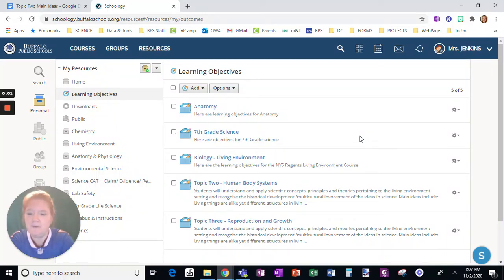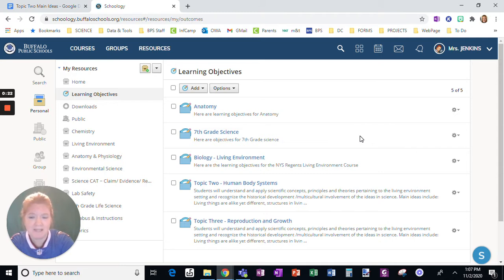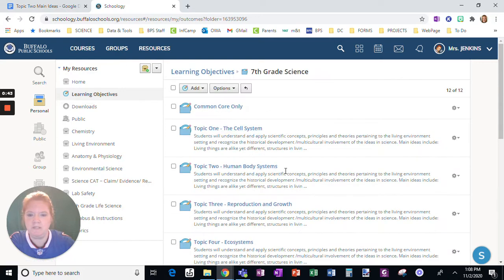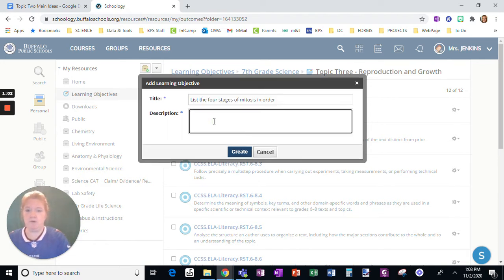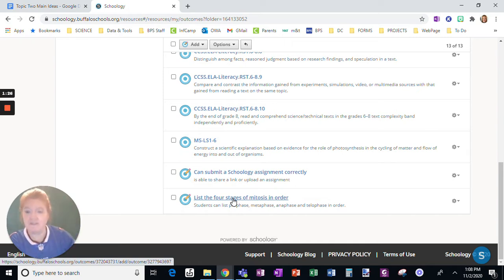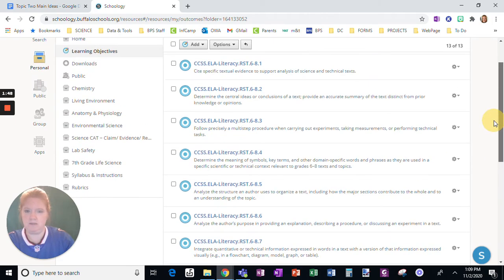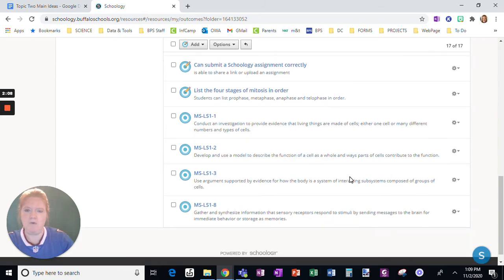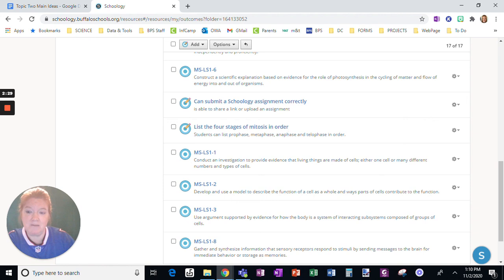Writing Custom Learning Objectives in Schoology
This video explains the process of writing custom learning objectives in Schoology. These objectives can then be attached to assignments, assessments and rubrics.